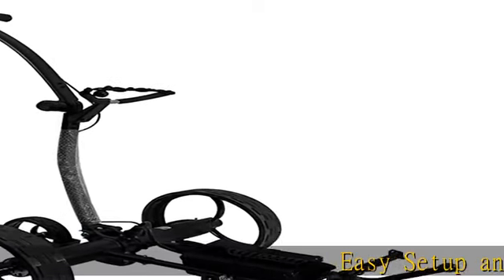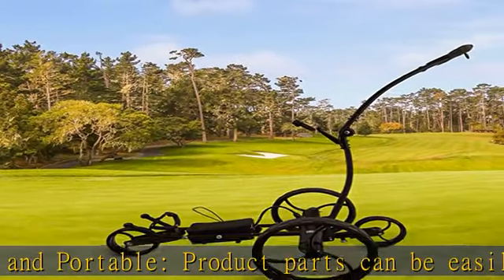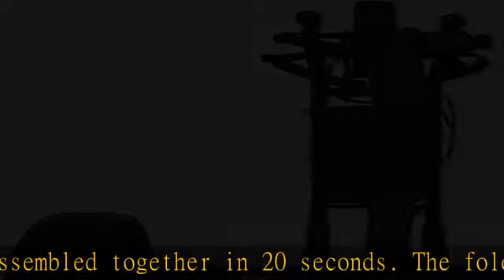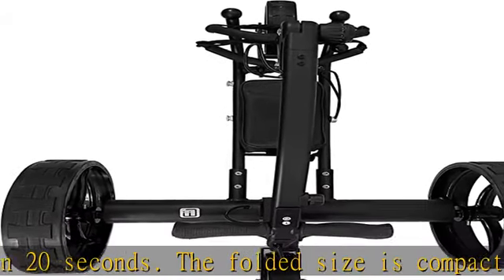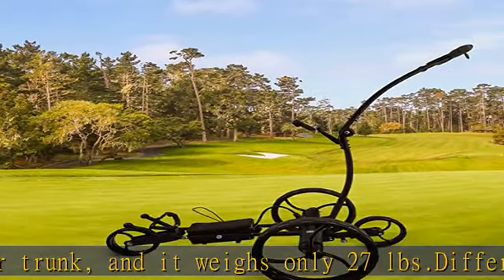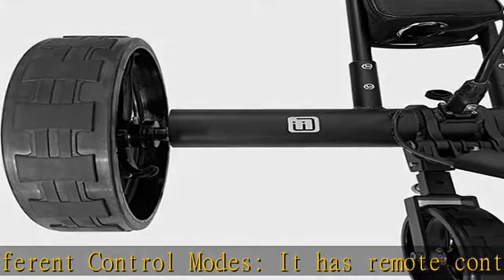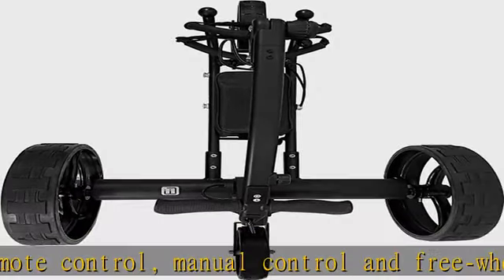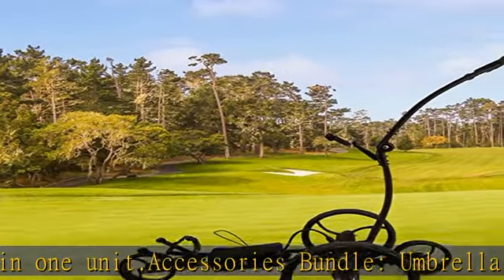Zii ROBOT G2 Electric Golf Push Cart with Remote Control - Electric Golf Caddy with Golf Accessory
Zii ROBOT G2 Electric Golf Push Cart with Remote Control - Electric Golf Caddy with Golf Accessory Bundle